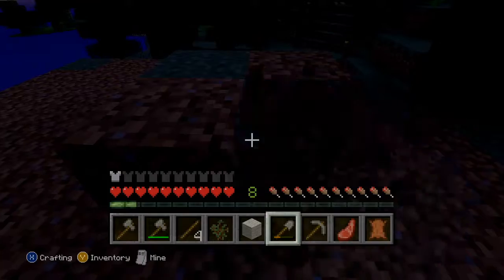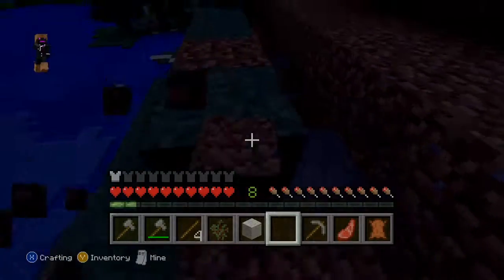Minceraft ep 4: The First Hillside destruction